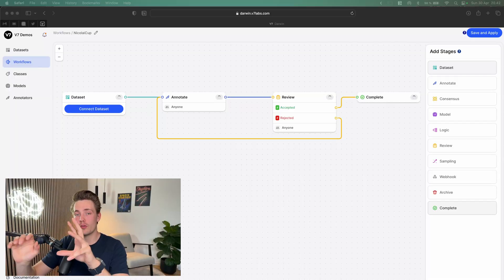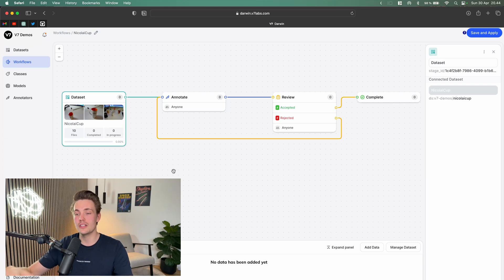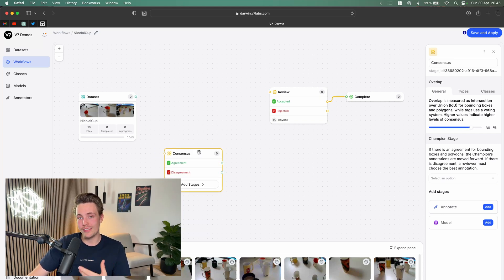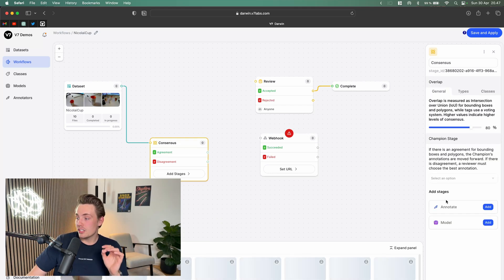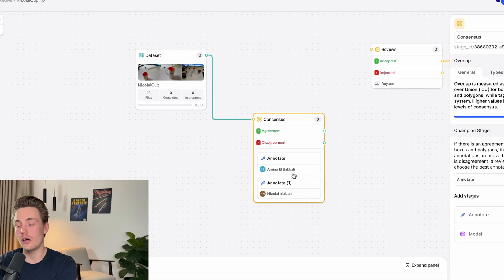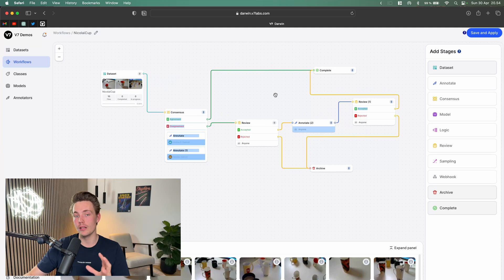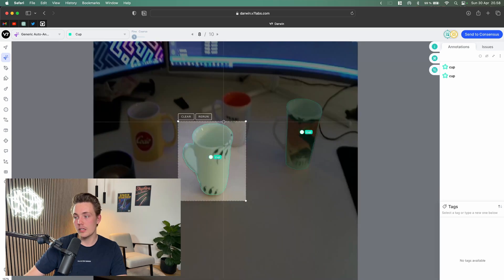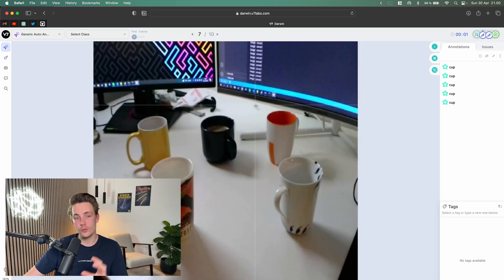Improve Your ML Training Data Accuracy with V7 Consensus Stages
In this video 📝 we explore V7 workflows and the power of consensus stages. These ML workflow stages enable you to compare annotations from humans and models in a blind test, improving the quality of your training data and helping you detect disagreements or performance issues.

Consensus stages create a collaborative environment where human labelers and AI models work together to provide accurate annotations for your dataset. By setting thresholds and agreement levels, you ensure that only the highest-quality annotations make it to the final dataset, saving time and effort in the process.

If you're looking to optimize your ML training data management, improve accuracy, and streamline your machine learning workflows, V7's consensus stages are an essential tool to explore.

Timestamps:
0:00 - Benefits of using consensus stages in annotation workflows
1:04 - Setting up a workflow in V7 with a consensus stage
3:01 - Consensus stage parameters and the level of overlap
3:50 - Popular ways to connect consensus stages with other workflow elements
7:53 - Saving and testing the workflow
11:20 - Conclusion and next steps